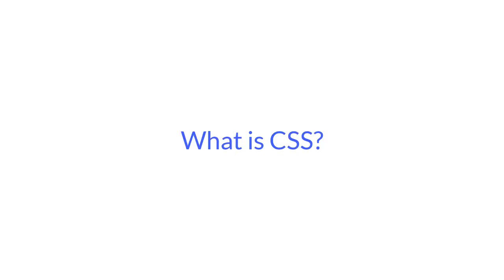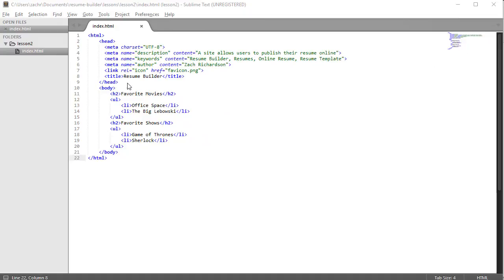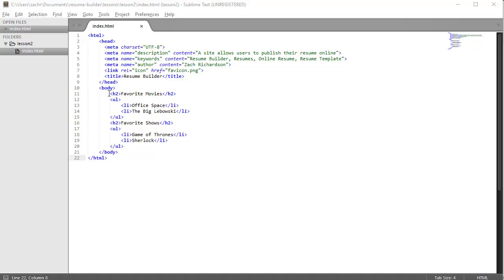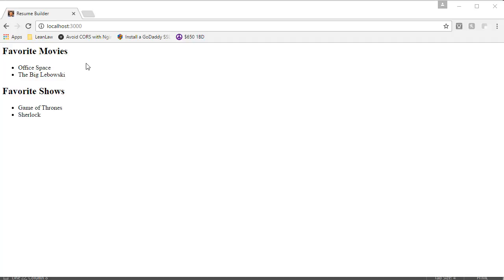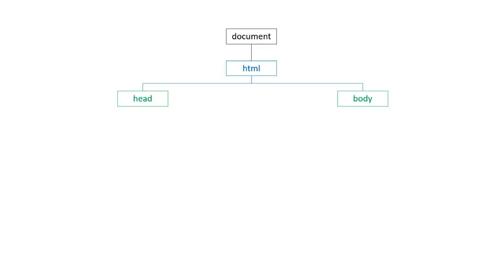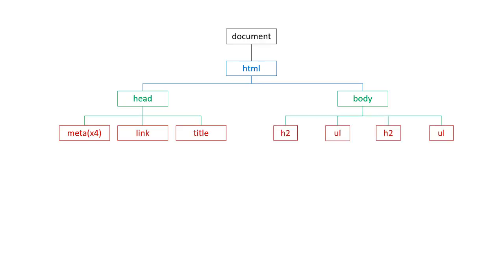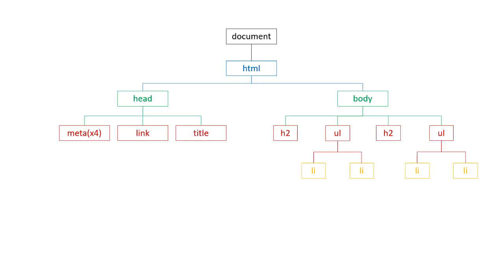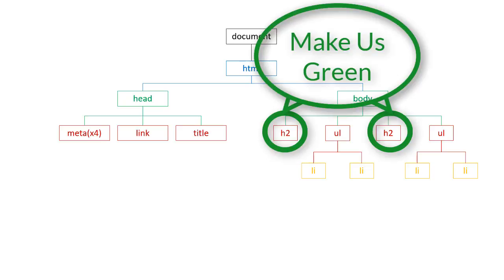What is CSS